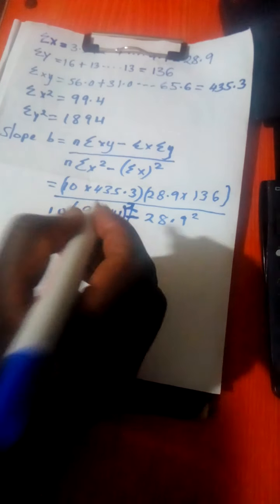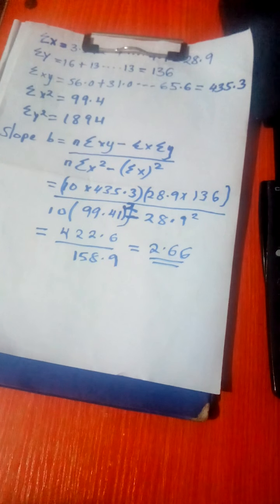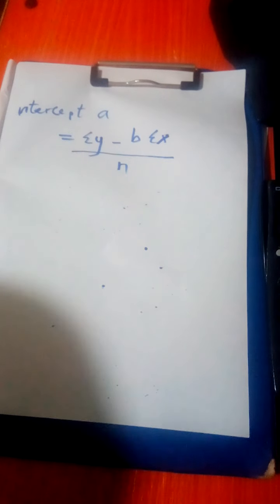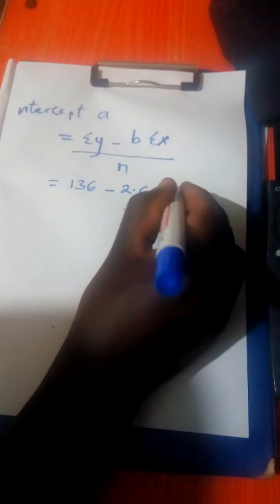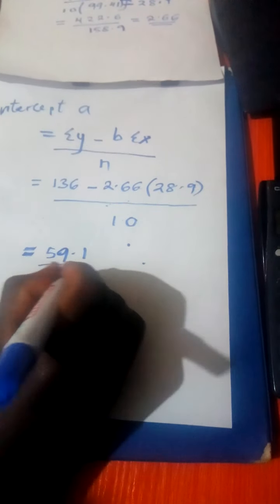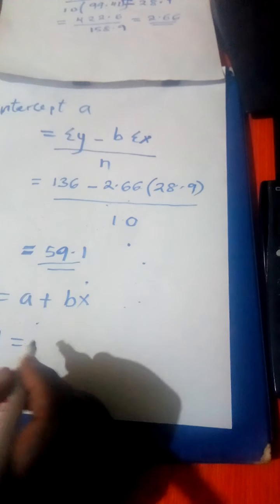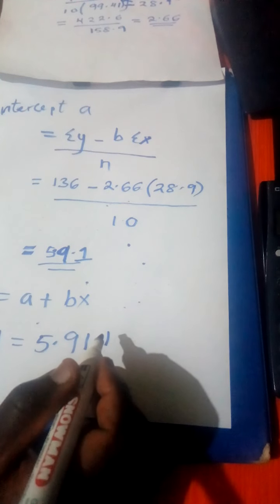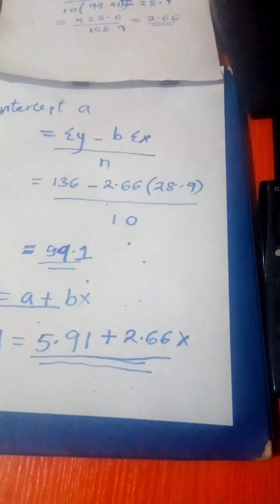LINEAR REGRESSION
Determining the Linear Regression